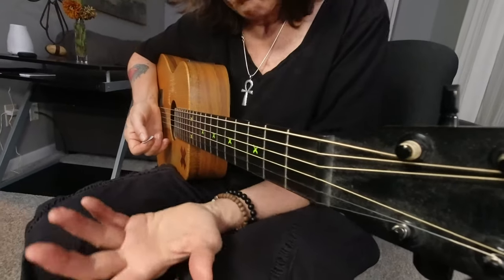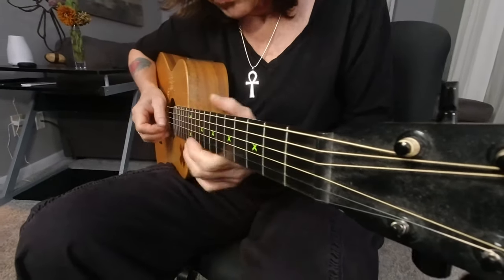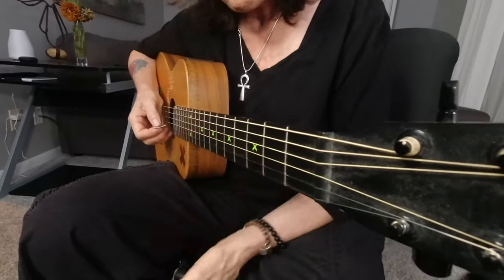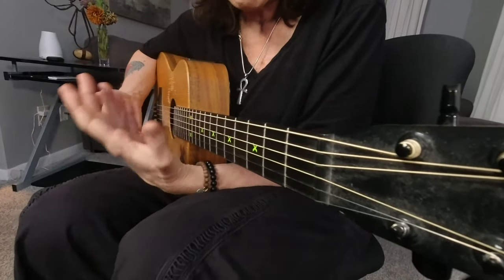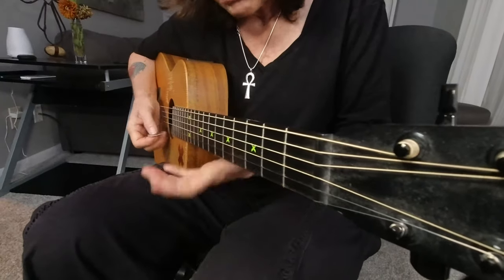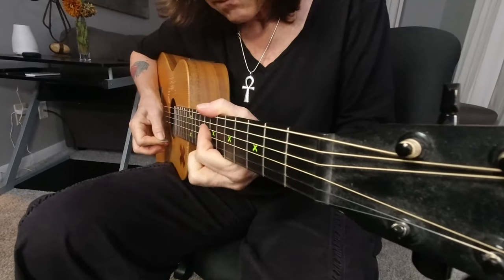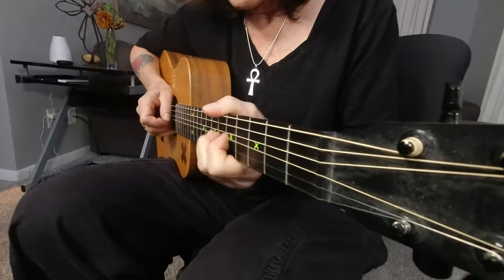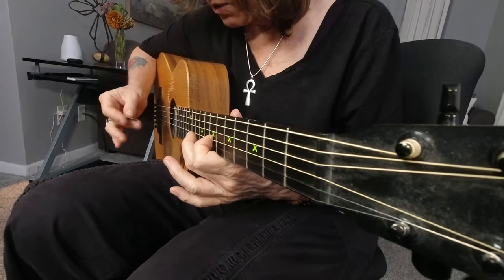Guitar Techniques Tips and Tricks | GoPro View - Part 2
I will share Guitar Techniques, Tips, and Tricks for beginner and intermediate guitar students in this video. This video was shot using a GoPro for what I call a GoPro View. I will demonstrate how to use bending strings, slides, dynamics, punctuation, vibrato, and the flat tire.  I will discuss being in the zone, playing with feel, and share insights on playing with freedom and how to create a groove as you play!

Learning how to solo requires using guitar techniques to breathe life into the notes of the pentatonic scales. Whether you are a beginner or intermediate guitar player, this video will help you develop your ability to solo and develop your style.

00:00 Guitar Techniques Overview
00:30 Bending Strings & Slides
03:05 Dynamics & Punctuation
04:06 Holding Your Pick
04:40 Being in the Zone
04:52 Vibrato
07:30 Flat Tire & Strumming Techniques
10:29 Playing with Feel & Finding the Groove

If you're interested in taking lessons, there are three ways we can work together:

What You Get: Over 500 Videos, Tab, Jam Tracks, Discussion Threads, & Channel Tools!
A subscription gives you access to all of the videos, tabs, jam tracks, discussion feeds — all of the tools and everything published in the channel, plus a FREE Monthly LIVE Zoom call for subscribers-- the call is recorded and the videos are posted in the channel. ! Cancel anytime.

Guitar lessons from the comfort of your own home. Safe. Easy. Convenient. A guitar, a computer with an internet connection, and a willingness to grow are all you need. It’s an amazing opportunity!

I hope you’ll allow me to be part of your journey to becoming the guitar player you wanna be!
Kelly Richey